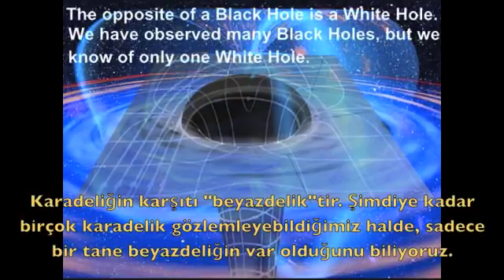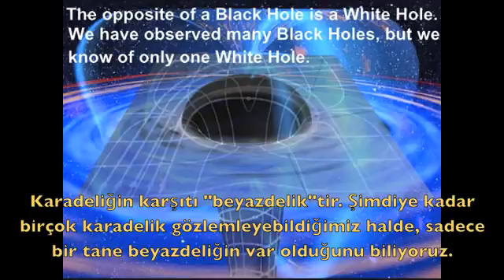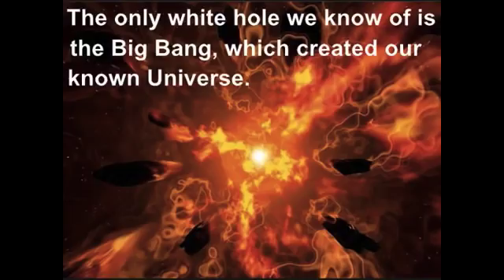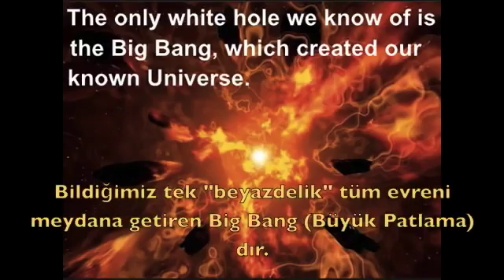Albert Einstein'in İzafiyet Teorisi (Görelilik Kuramı): Türkçe Altyazılı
Eugene Khutoryansky tarafından hazırlanan animasyona Türkçe altyazı ekledim, umarım beğenirsiniz.